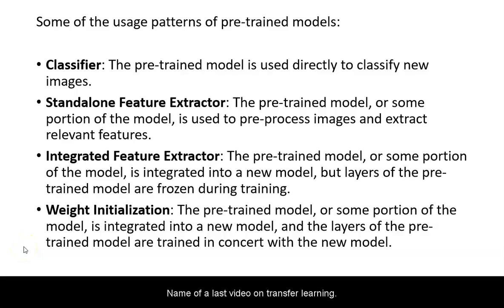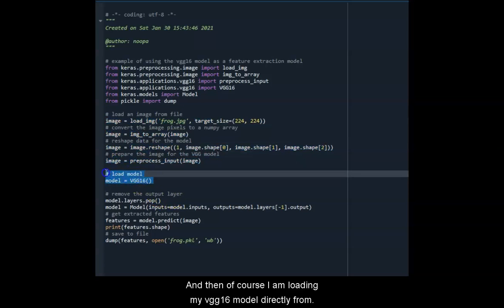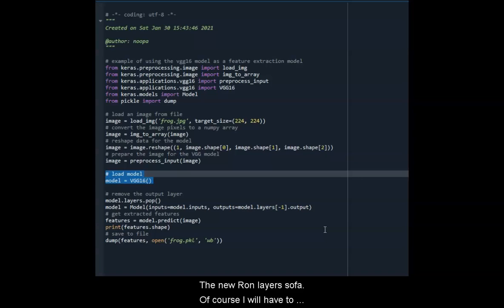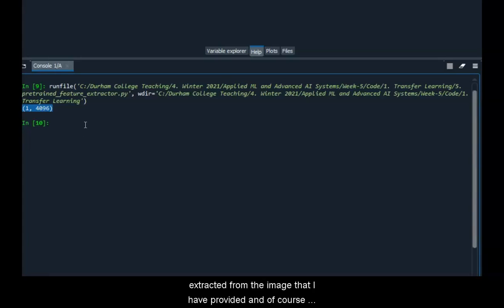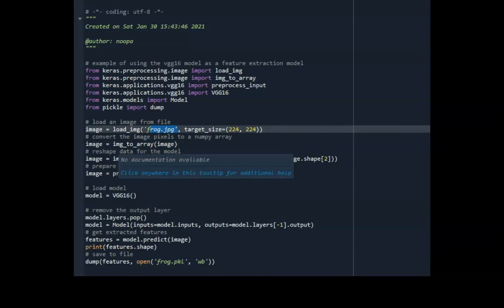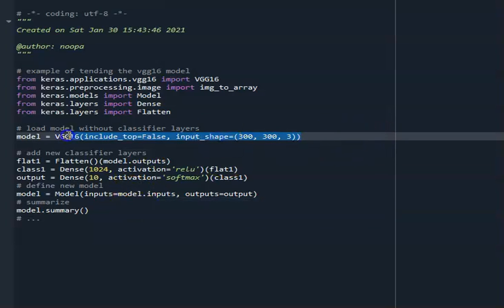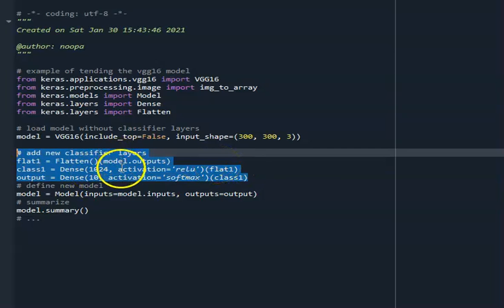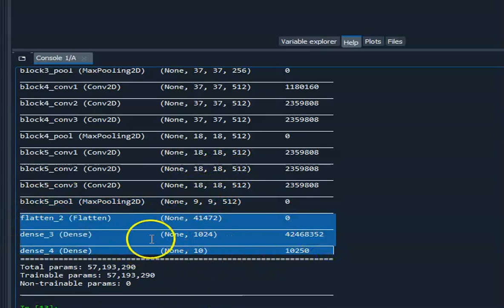30 Transfer Learning Part B